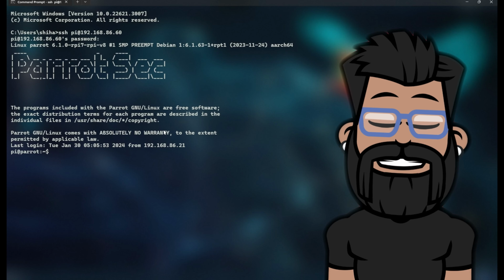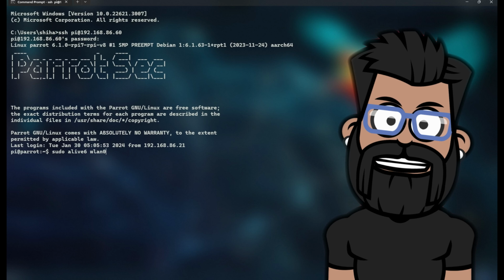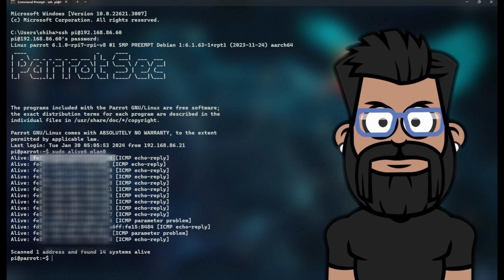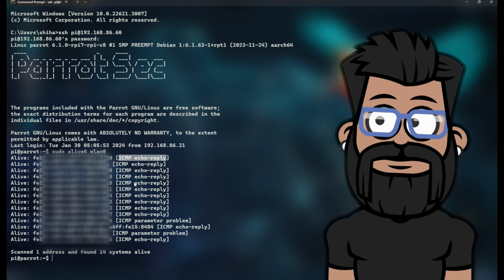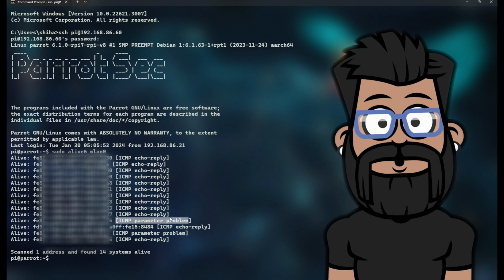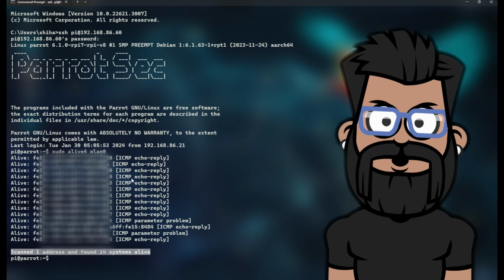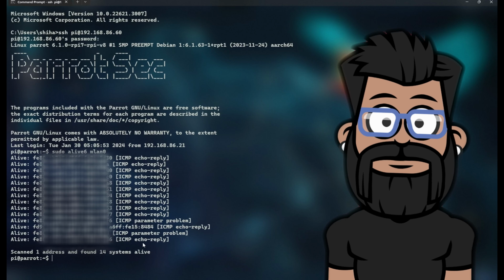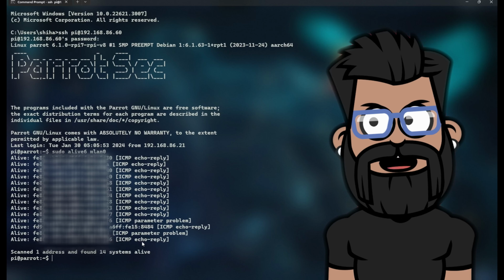IPv6 Attack Toolkit Part 3: Network Mapping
✨❤️ Your Support Ignites Our Passion! ❤️✨

🌟 Become a Tech Samurai!

🛍️ Exclusive Samurai Gear Awaits! 🛍️

🔴 Dive into Discussions on Reddit! Explore Coding & Robotics in our Community here 🚀👾

📓 Insights & Stories on Medium: Read our latest thoughts here ✍️📘

Welcome to Part 3 of our IPv6 Attack Toolkit series! In this episode, we delve into the fascinating world of network mapping within IPv6 environments, specifically using Parrot OS and Raspberry Pi.

🔍 What You'll Learn:

How to effectively use network mapping tools in IPv6.
Techniques for identifying active devices on an IPv6 network.
Step-by-step guide for setting up and running alive6 on Parrot OS, operated through a Raspberry Pi.

👨‍💻 Who Should Watch:

Cybersecurity enthusiasts
Ethical hackers
IT professionals working with network security.
Students in the field of computer science or cybersecurity

💡 Stay Tuned:
Next up in Part 4, we'll explore advanced IPv6 security tools and techniques.

📢 Feedback & Queries:
Your thoughts and questions are valuable! Please drop them in the comments section below, and I'll do my best to address them.